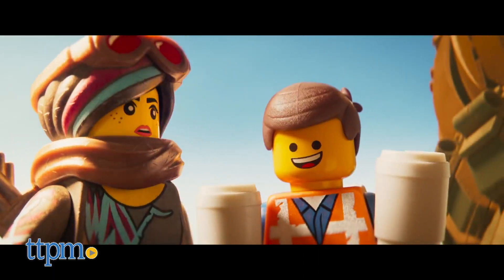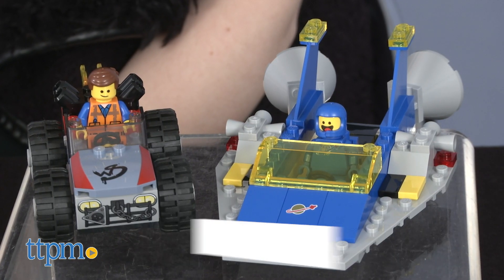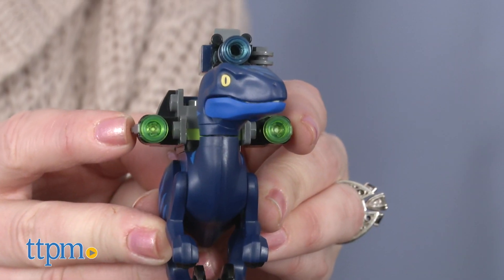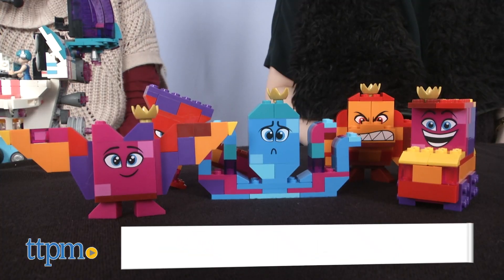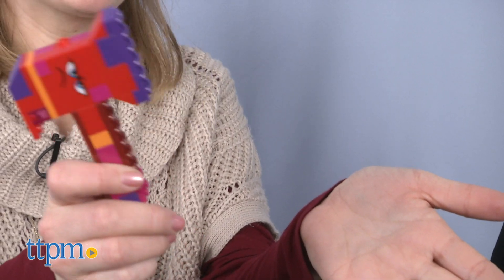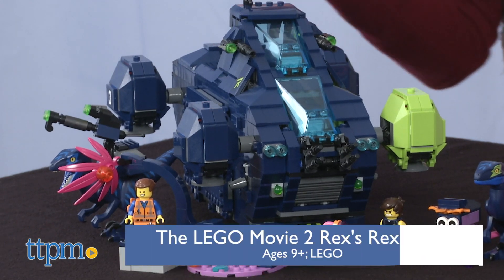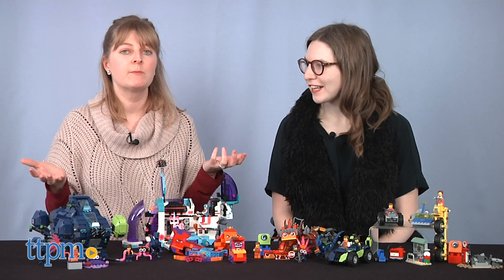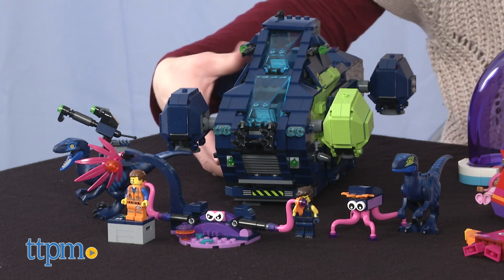The Playdate | NEW LEGO Movie 2 Toys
The Playdate is our bi-weekly web show where we feature our favorite new toys and kids' products, plus our largest regular giveaway! every other Friday for new episodes. Giveaways open at that time and close at 11:59 PM EST on Thursdays. Open to the US & Canada.

This week's episode features new toys from The LEGO Movie 2. The LEGO Movie 2 Emmet's Thricycle!, Emmet and Benny's 'Build and Fix' Workshop!, Rex's Rex-treme Offroader!, Ultrakatty & Warrior Lucy!, Queen Watevra's Build Whatever Box!, Pop-Up Party Bus, and Rex's Rexplorer! from LEGO.

Plus enter the giveaway for a chance to win The LEGO Movie 2 Emmet's Dream House/Rescue Rocket! from LEGO, Tileblox Inspire 42 Piece Set from Magformers, Strictly Briks 1008 Piece Classic Brik Set from Strictly Briks, LEGO Jurassic World Claire Buildable Watch from ClicTime, LEGO Friends Stephanie Buildable Watch from ClicTime, and Jurassic World Grab 'N Growl Indoraptor from Mattel prize package!